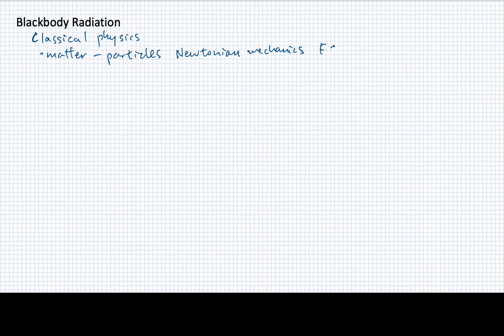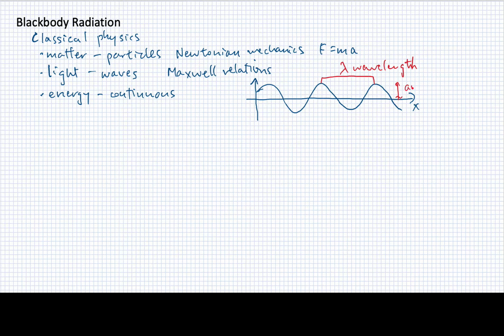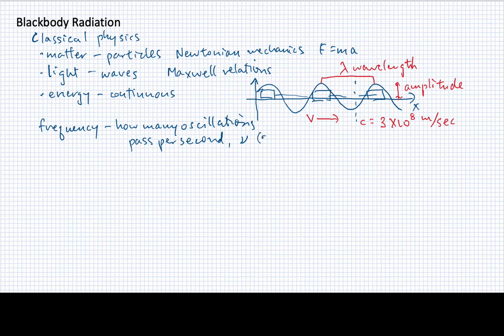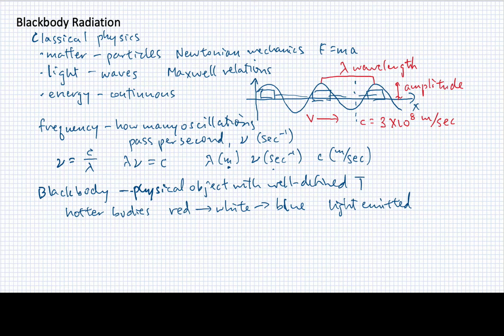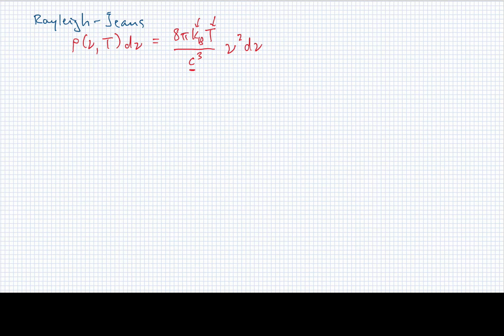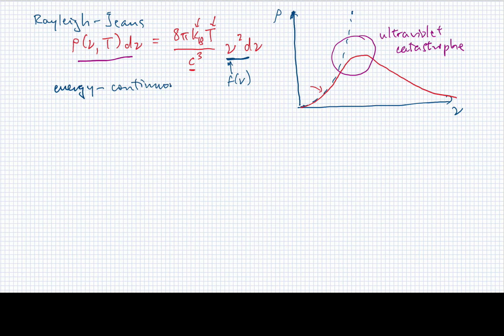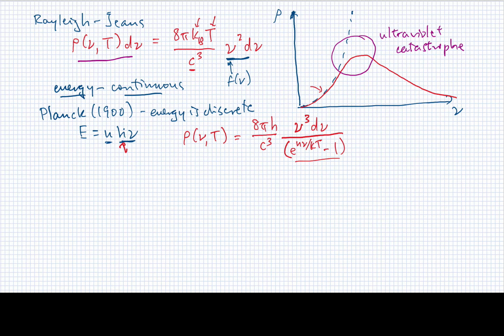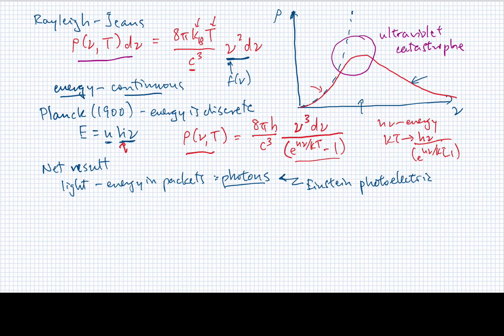Lesson 1A 1 Blackbody Radiation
This video defines blackbody radiation and discusses the issues that ultimately led to quantum theory.